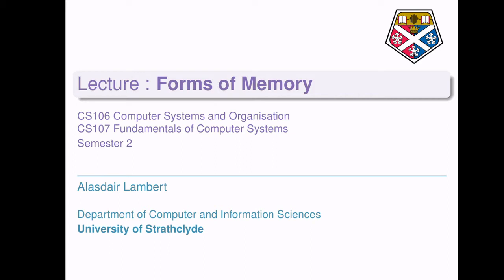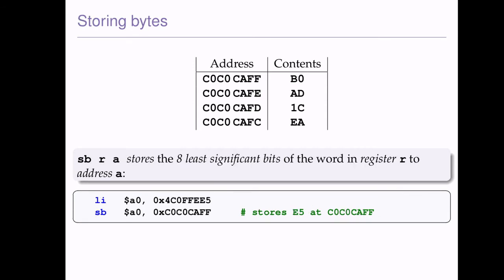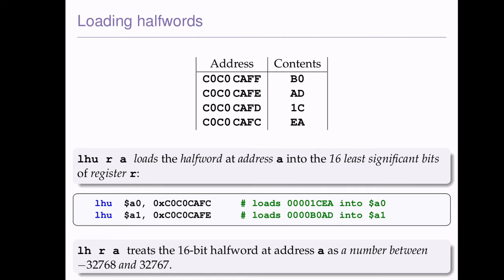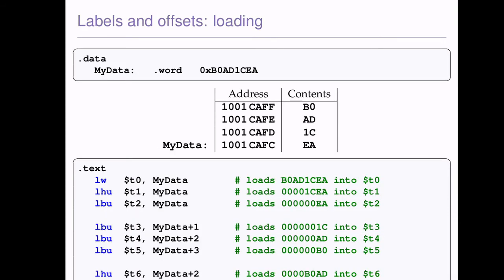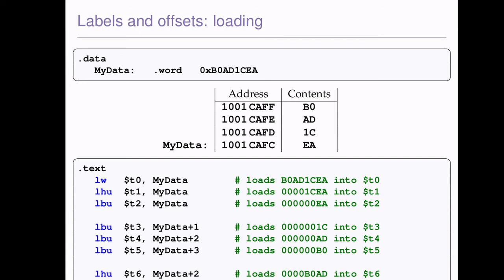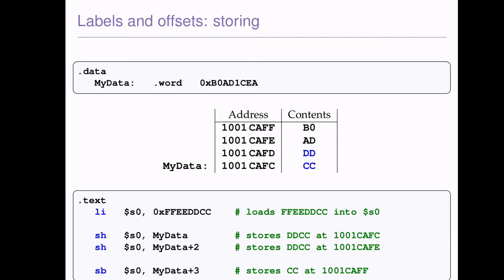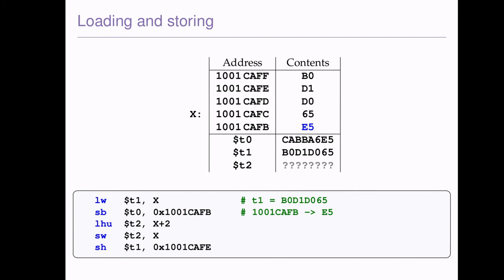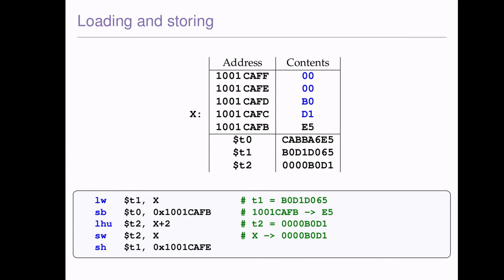Forms of memory